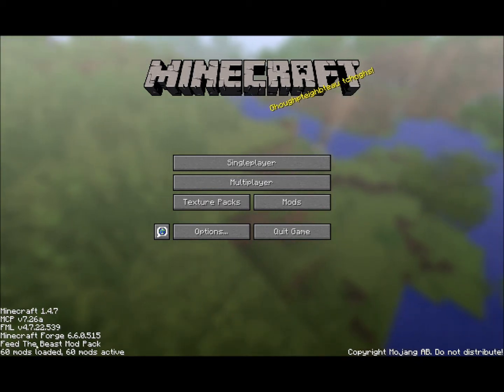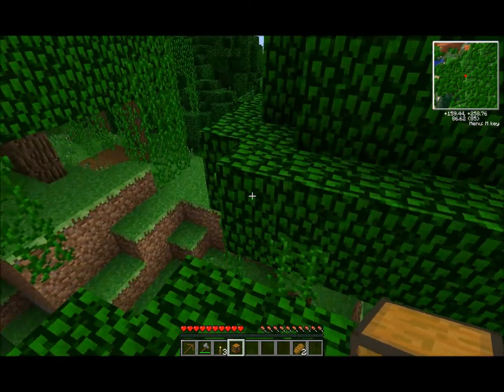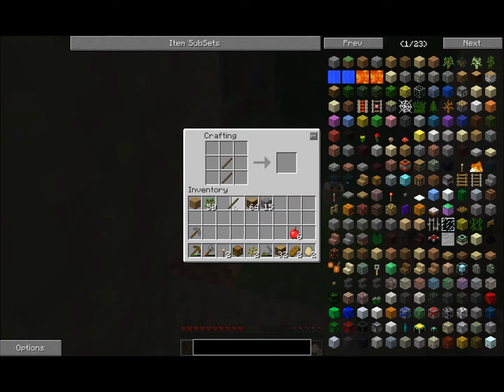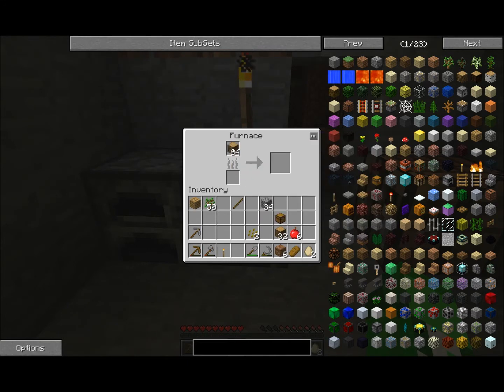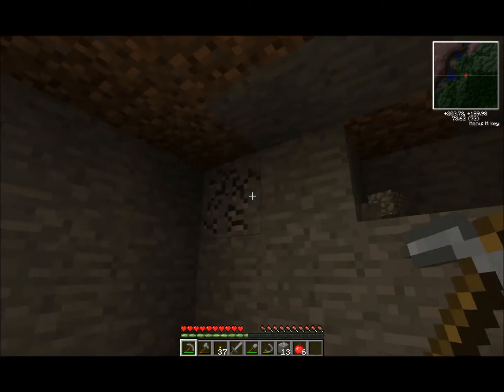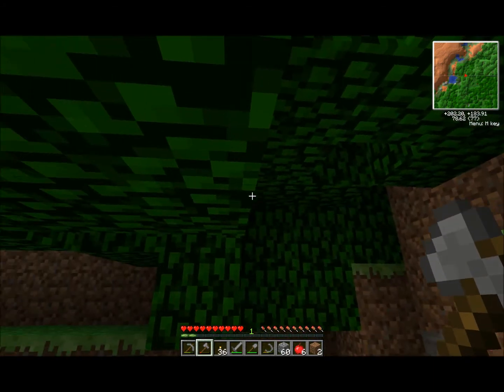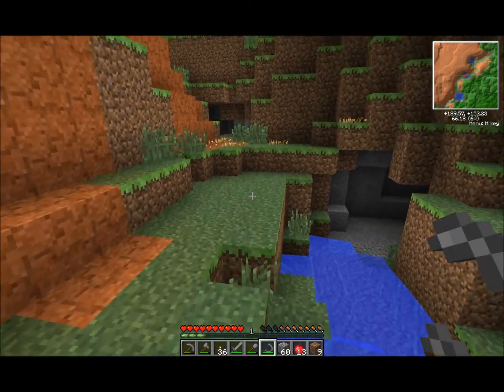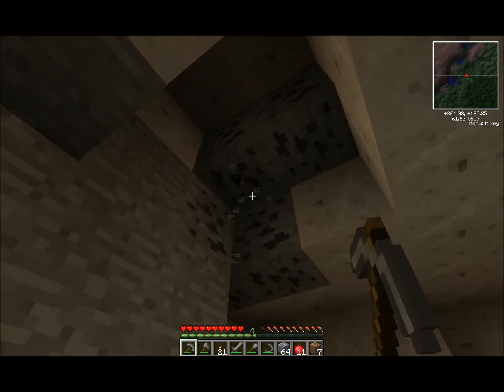Let's Play Feed The Beast featuring Direwolf20 pack- E1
Back after a long hiatus. We are going to play around with Feed The Beast and feature the Direwolf20 pack